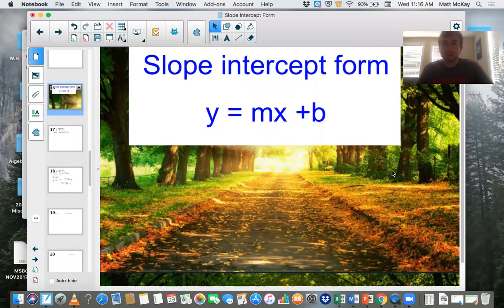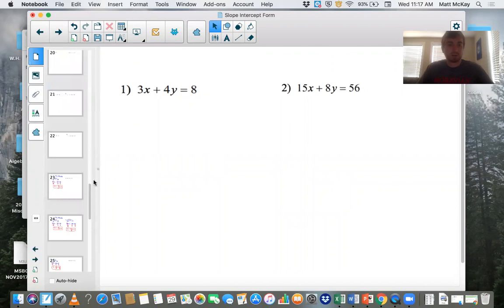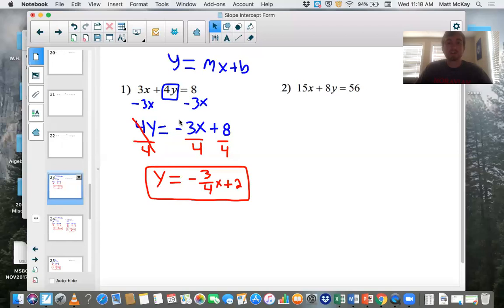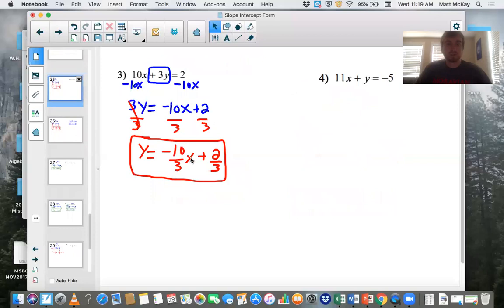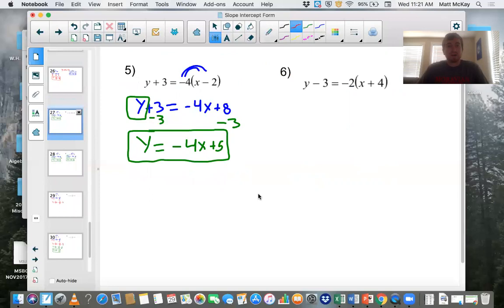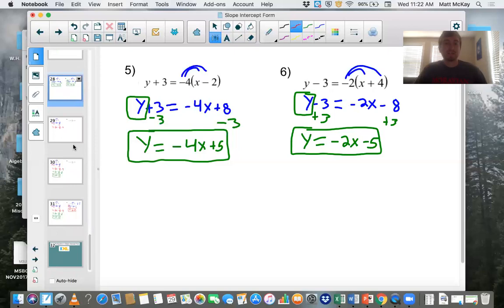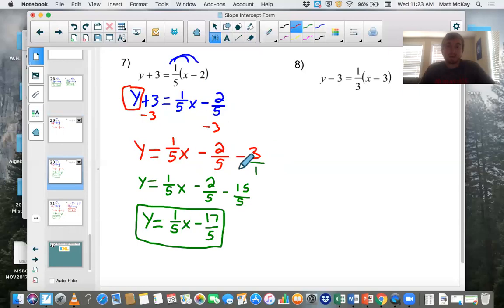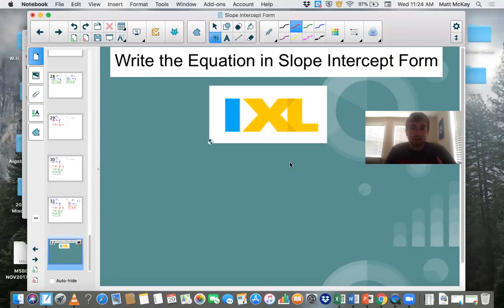Slope Intercept Form Practice